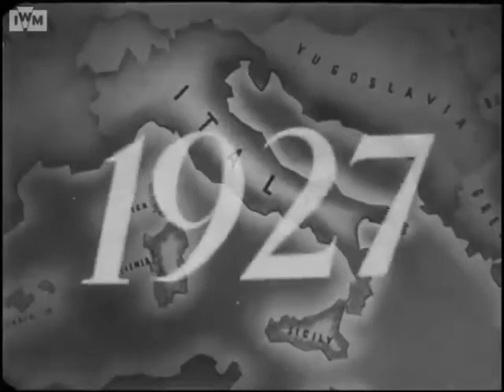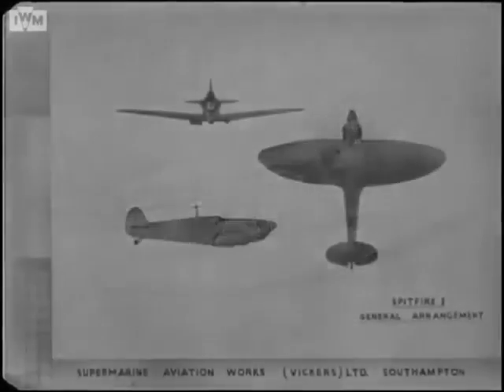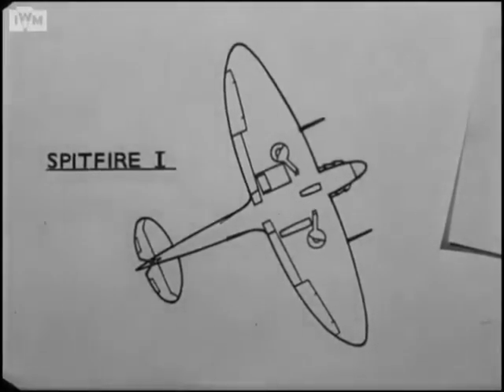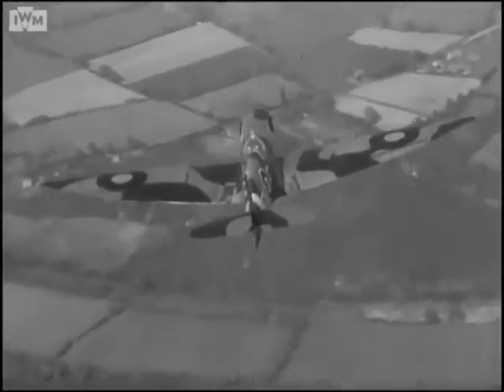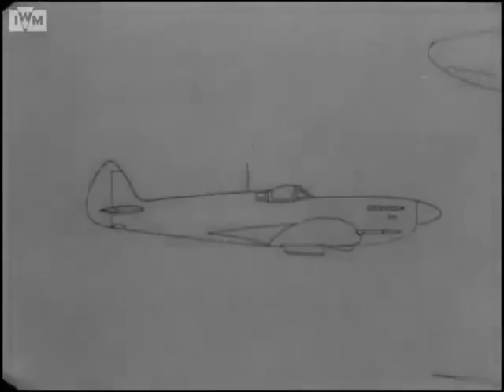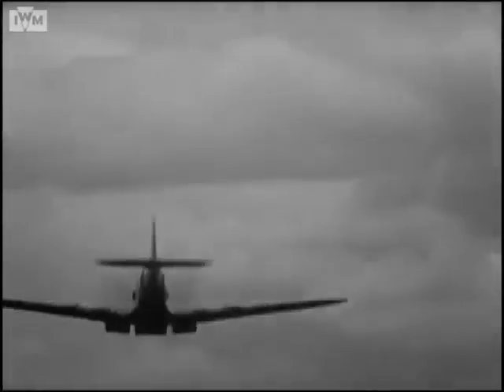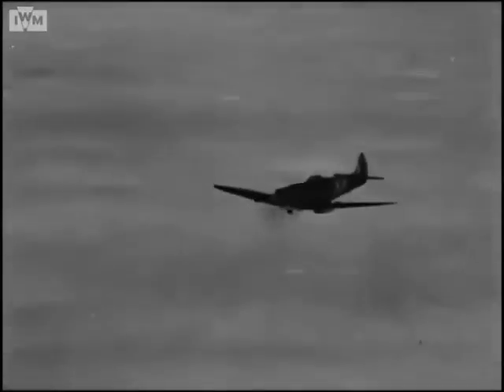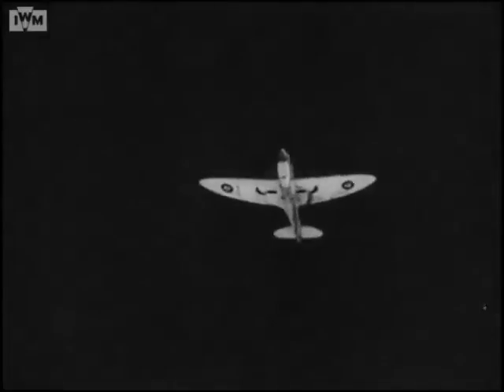SUPERMARINE SPITFIRE: The Evolution of the Spitfire - The Admiralty & Air Ministry (1944)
The Spitfire was designed by RJ Mitchell at the Supermarine works at Woolston, Southampton. The Supermarine Spitfire was a British single-seat fighter aircraft used by the Royal Air Force and other Allied countries before, during and after World War II. Many variants of the Spitfire were built, using several wing configurations, and it was produced in greater numbers than any other British aircraft. It was also the only British fighter produced continuously throughout the war. The Spitfire continues to be popular among enthusiasts; about 54 remain airworthy, and many more are static exhibits in aviation museums throughout the world.